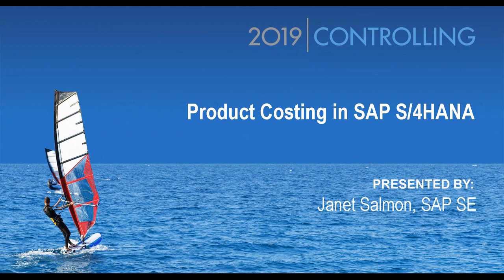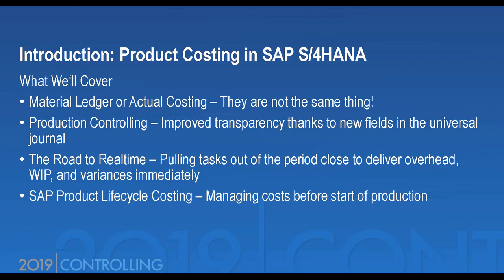2019 Webinar: Product Costing in SAP S/4HANA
Webinar by Janet Salmon on Product Costing in SAP S/4HANA.
- Material Ledger or Actual Costing – which do you need?
- Cost Object Controlling – what do the new fields mean?
- The road to real-time – Overhead, WIP, variances, and more.
- Transfer Pricing and Group Costing – why is everybody talking about it?